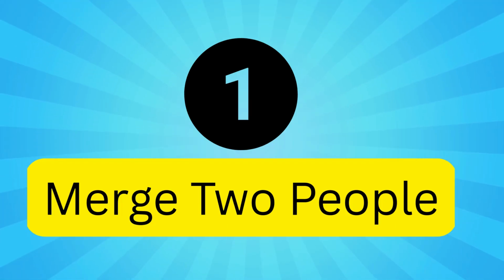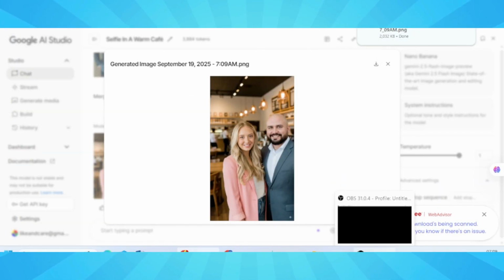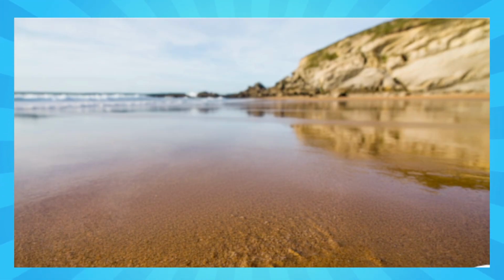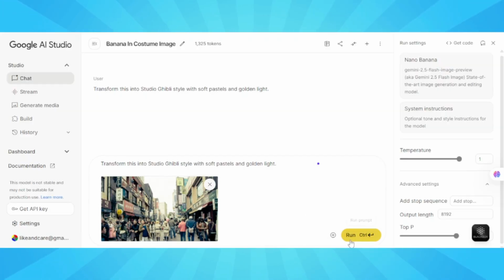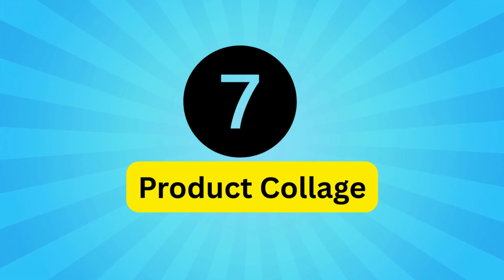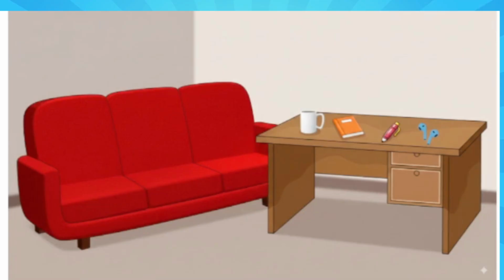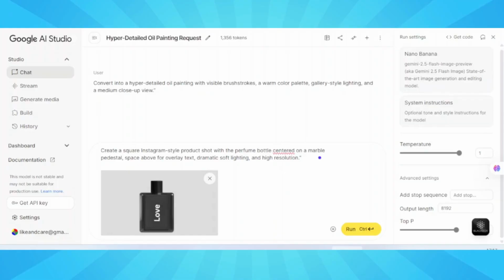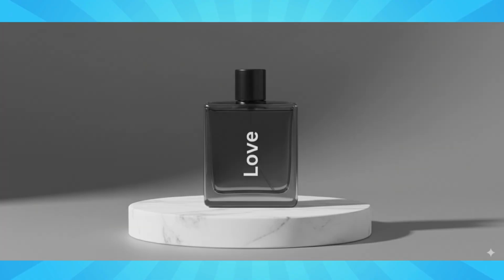10 INSANE Ways To Use Nano Banana in 2026 : Best AI Image Generator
10 INSANE Ways To Use Nano Banana in 2026 : Best AI Image Generator

Want to turn an ordinary photo into an anime scene, a professional LinkedIn headshot, a clean product ad, or even a dreamy Studio Ghibli-style illustration—all for FREE? In this step-by-step tutorial, I’ll show you the 10 best ways to use Nano Banana inside Google AI Studio to create stunning, professional-level edits with nothing more than text prompts.

Whether you’re a beginner exploring AI photo editing or a creator looking for advanced tricks, this guide covers everything you need to know to edit like a pro. No Photoshop skills required!

✨ What You’ll Learn in This Video:
1️⃣ Merge two people into one photo
2️⃣ Swap outfits between images
3️⃣ Remove unwanted objects instantly
4️⃣ Recolor clothes & change backgrounds
5️⃣ Transform photos into Studio Ghibli-style art
6️⃣ Redesign your interiors with AI
7️⃣ Create product collages for e-commerce & Instagram
8️⃣ Generate professional LinkedIn headshots
9️⃣ Convert images into oil paintings
🔟 Design social media marketing images

By the end of this tutorial, you’ll have the skills to create high-quality images for personal use, business, e-commerce, or social media marketing—all powered by AI.

💡 Why Watch?
✔ 100% Free tool (Google AI Studio + Nano Banana)
✔ Beginner-friendly, step-by-step guide
✔ No design or Photoshop experience needed
✔ Perfect for students, professionals, marketers, and content creators

🔥 Related Topics Covered:

Free AI photo editing tools

How to create professional headshots with AI

AI for interior design & product photography

Google AI Studio tutorials

AI for social media & e-commerce marketing

📌 Try Nano Banana in Google AI Studio today and unlock endless creative possibilities with just your words!